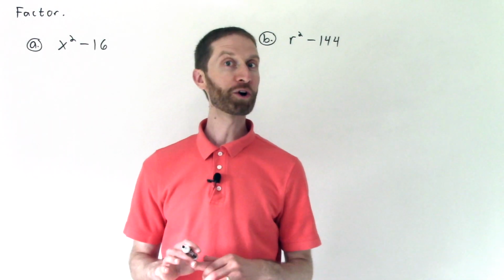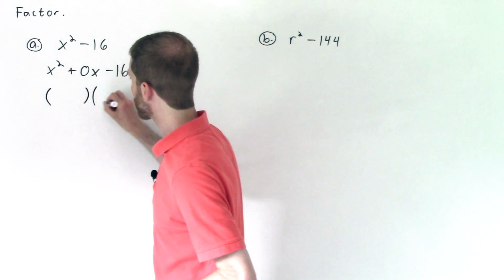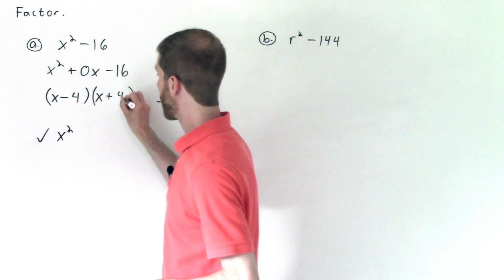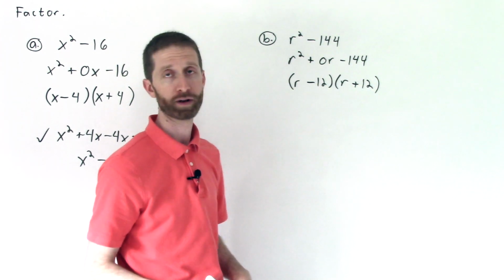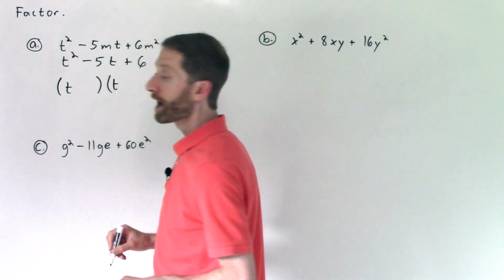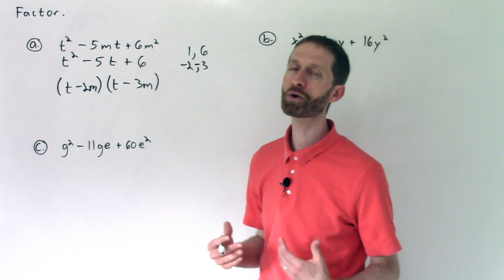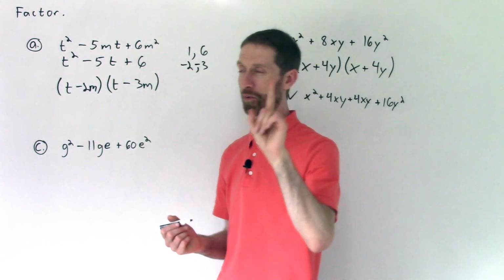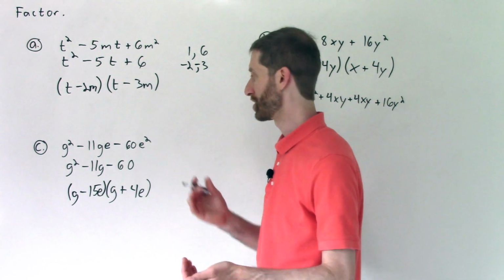9 7 Video 4 Factoring Difference of Two Squares & with Two Variables